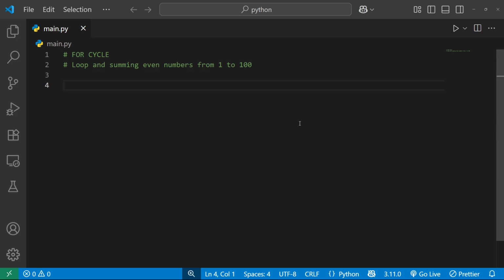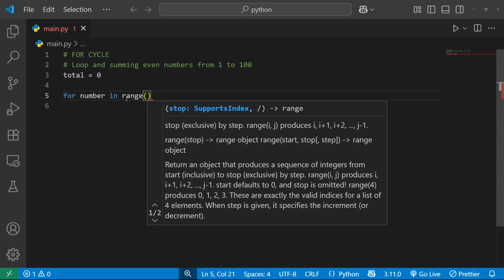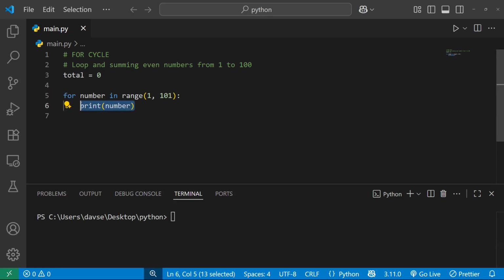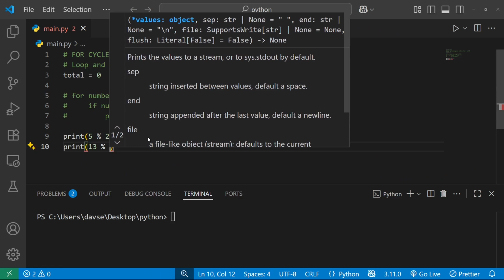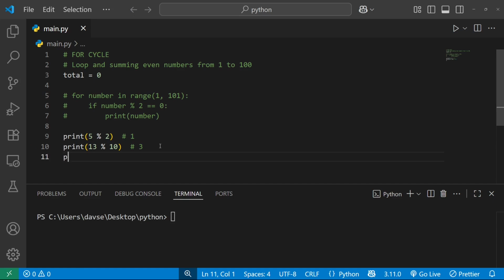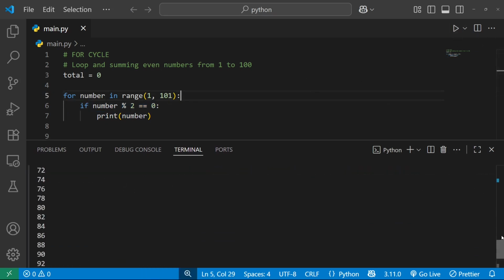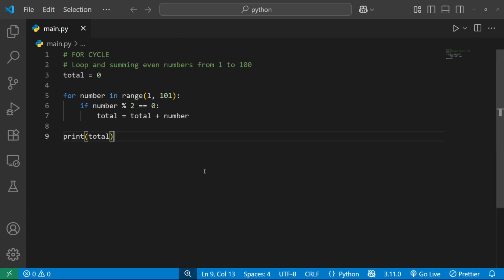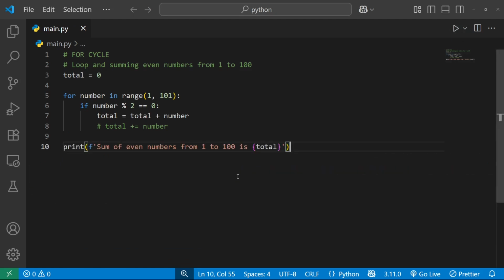84. Python for beginners - For cycle and summing even number from 1 to 100